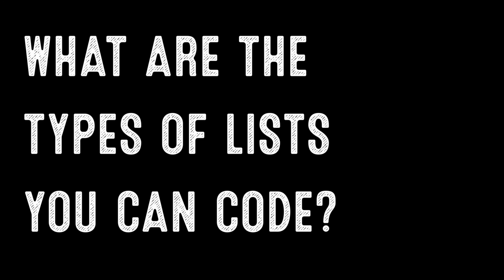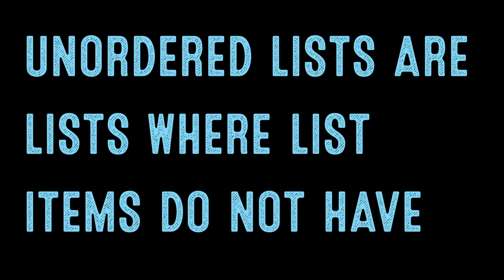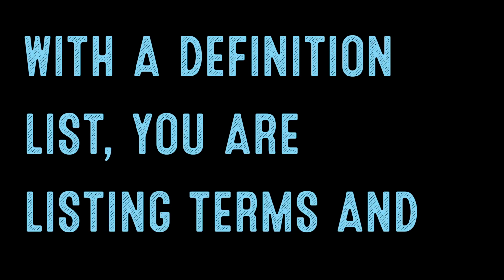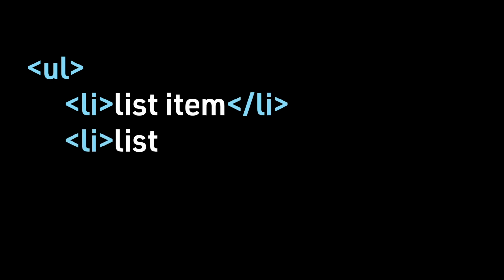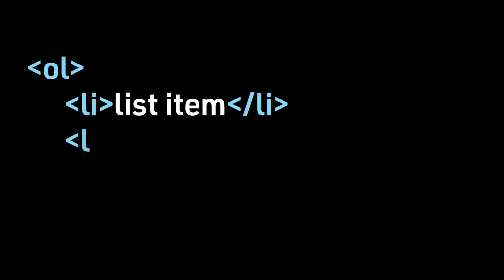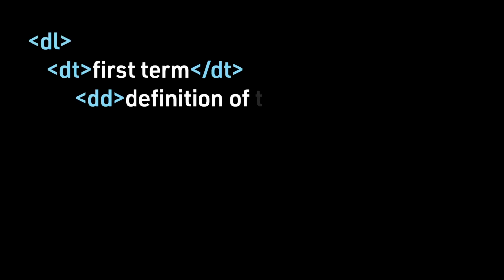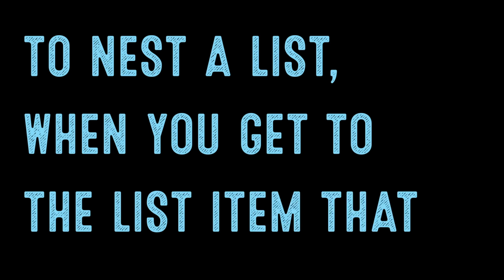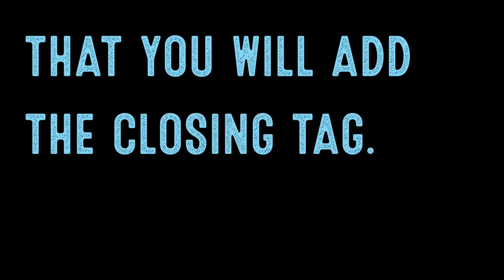Coding for Beginners: Code Quiz #12— Lists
Designers Learn Code: The Weekly Code Quiz #12—Lists

In this quiz, we go over the different types of lists and what you need to know about them to code them properly.